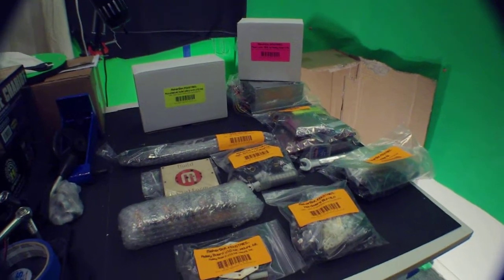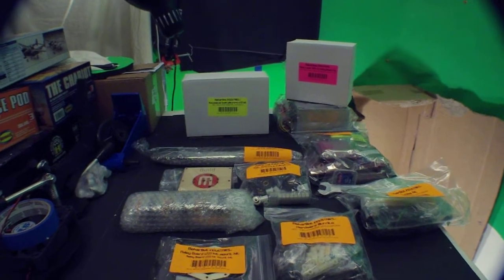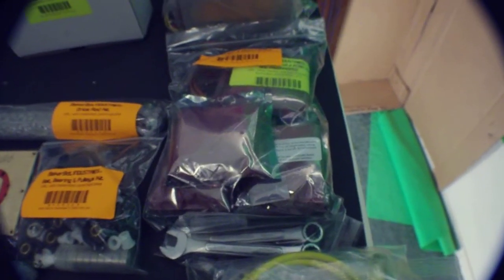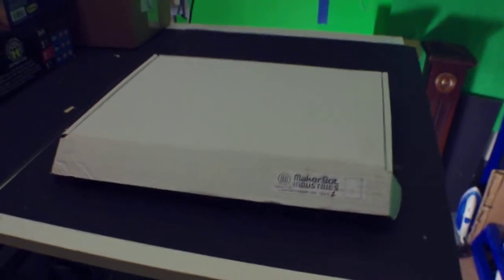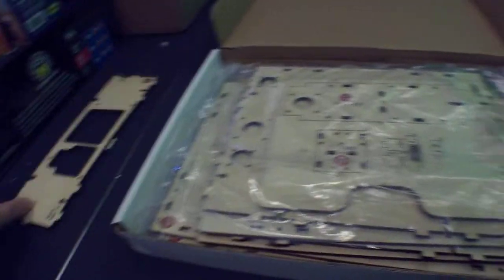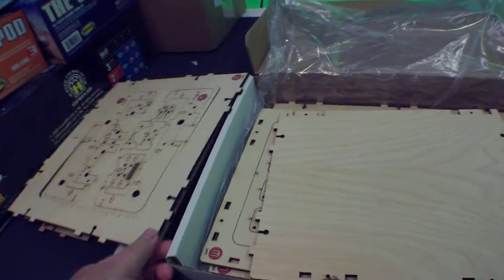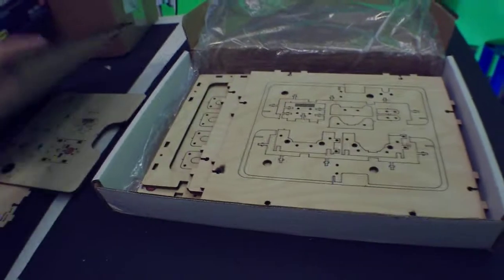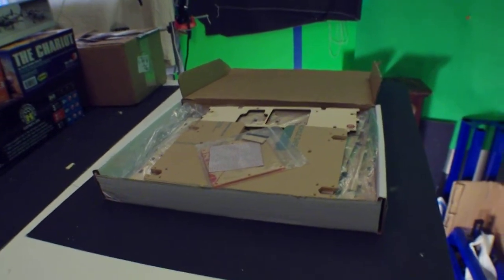MakerBot 2: A 2nd Look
Here is a look at the build process of my Makerbot Ultimate kit.  Taking about 8hrs for most of the body, it went far faster and far easier than I had thought and with very few difficulties.  The directions are clearly laid out for the most part and any confusion resolves itself as you build.